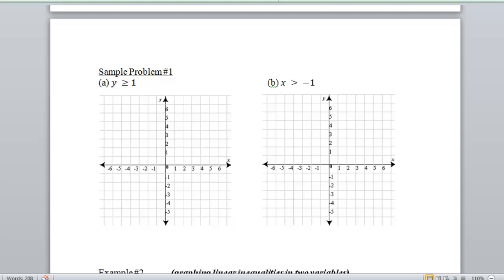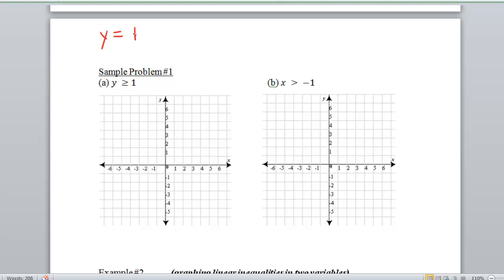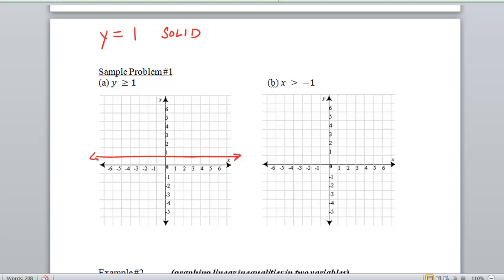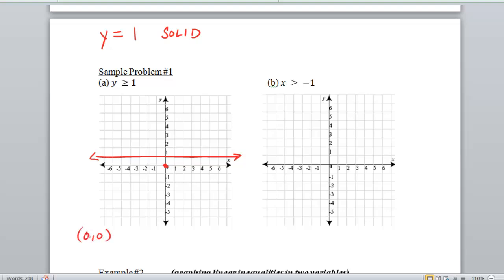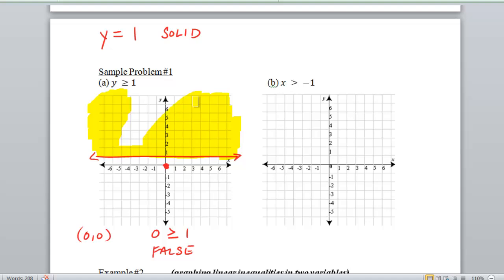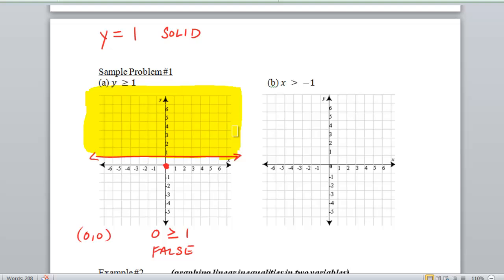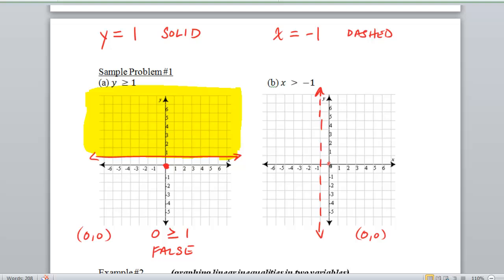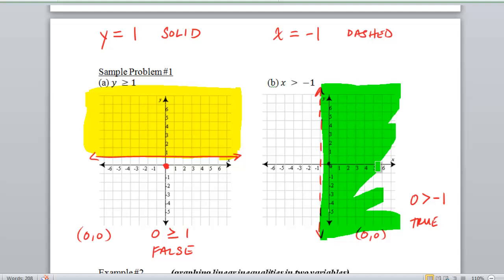One Variable Inequality examples